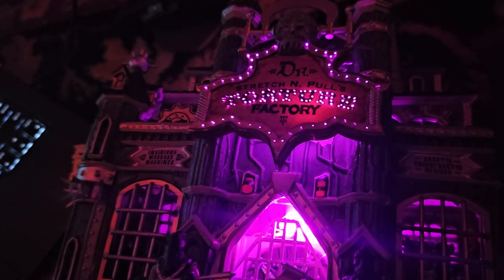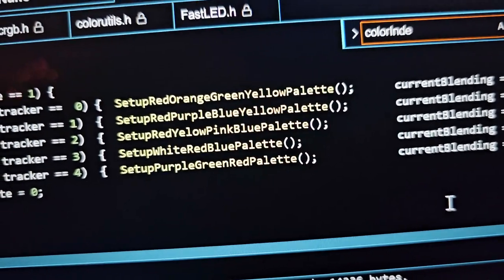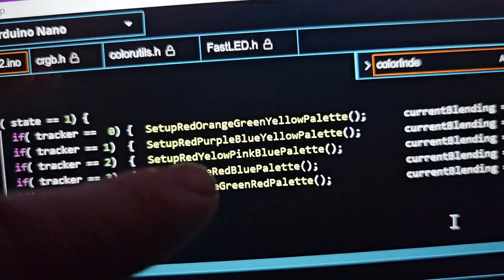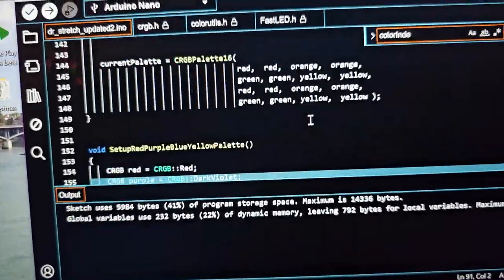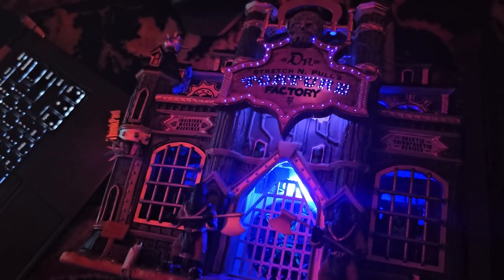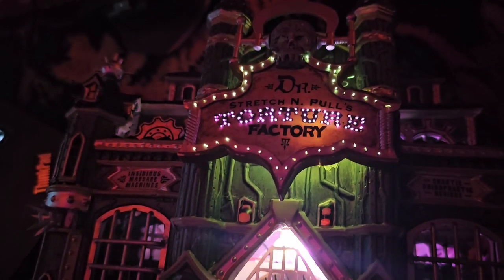dr stretch light pattern test